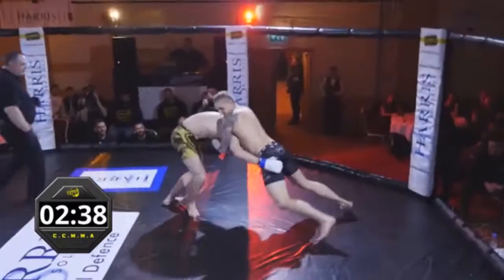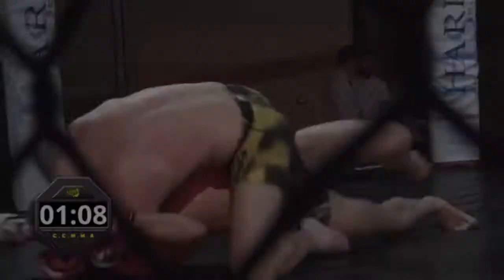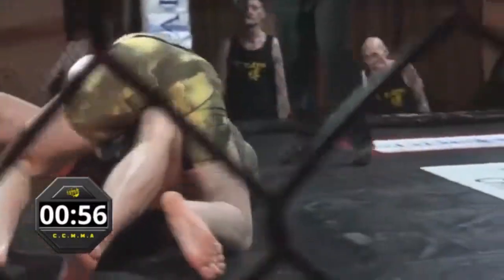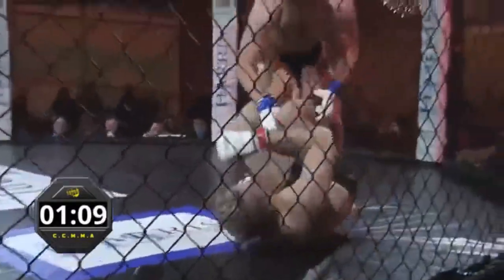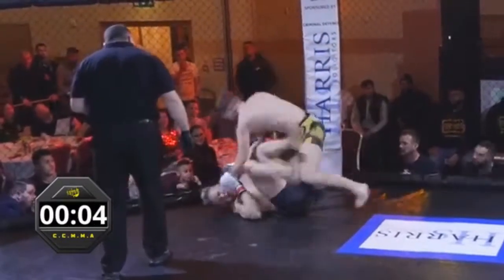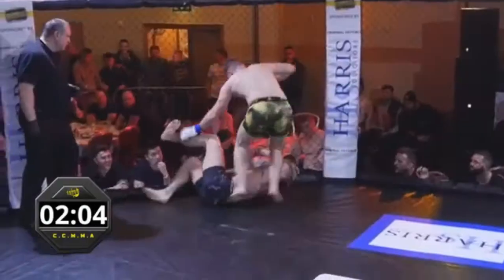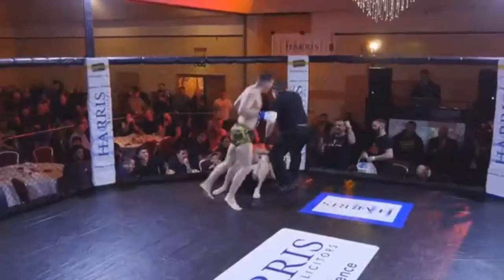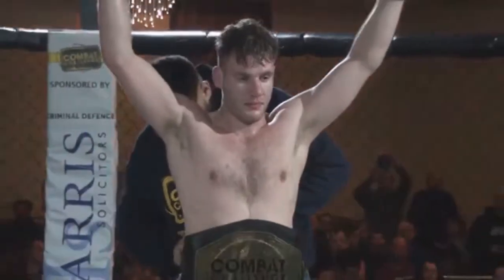TKO Win - Kluzinski Vs Tyler - Combat Challenge